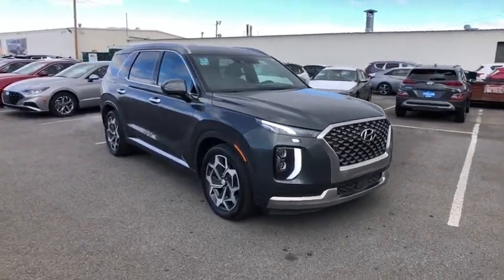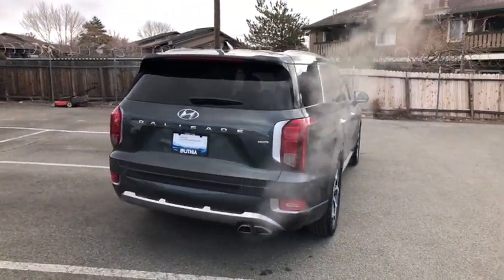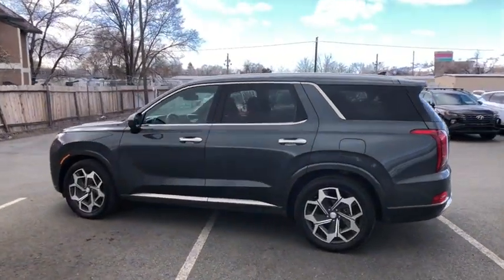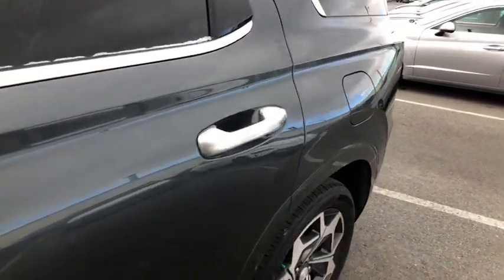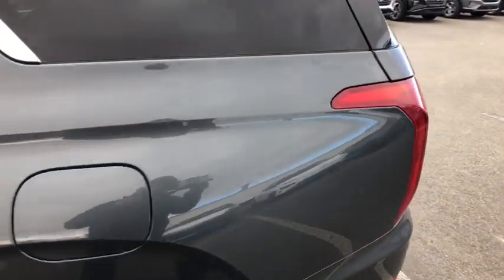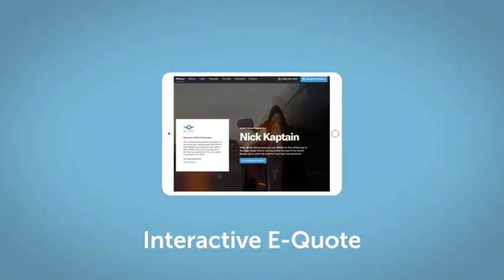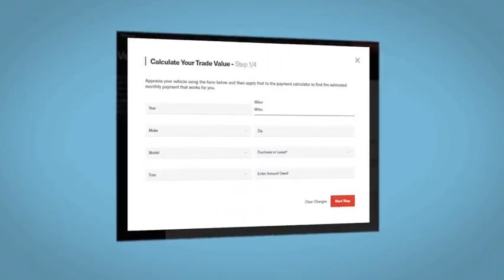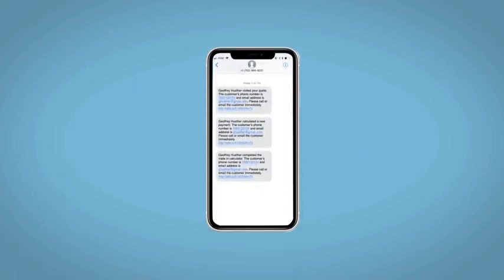2022 Hyundai Palisade Reno, Carson City, Northern Nevada, Sacramento, Roseville, NV NU359543A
RAINFOREST Used 2022 Hyundai Palisade Calligraphy AWD available in Reno, Nevada at Lithia Hyundai of Reno. Servicing the Carson City, Northern Nevada, Sacramento, Roseville, NV area

Hyundai Certified CARFAX 1-Owner LOW MILES - 8586! REDUCED FROM $50995! $4200 below Kelley Blue Book! EPA 24 MPG Hwy/19 MPG City! Heated Leather Seats Sunroof NAV 3rd Row Seat Rear Air All Wheel Drive Power Liftgate CLICK ME! KEY FEATURES INCLUDE: Leather Seats Third Row Seat Navigation All Wheel Drive Quad Bucket Seats Power Liftgate Rear Air Heated Driver Seat Heated Rear Seat Cooled Driver Seat Cooled Rear Seat Back-Up Camera Premium Sound System Satellite Radio iPod/MP3 Input. Rear Spoiler MP3 Player Rear Seat Audio Controls Keyless Entry Remote Trunk Release. OPTION PACKAGES: CARPETED FLOOR MATS. EXCELLENT VALUE: Was $50995. SHOP WITH CONFIDENCE: 173-point mechanical safety and appearance inspection by Hyundai-certified technicians Rental car reimbursement provided during covered repairs 10-Year/ 100000 mile Powertrain Limited Warranty 10-Year/ 100000 mile Powertrain Limited Warranty Some of our pre-owned vehicles may have unrepaired safety recalls. Check vinrcl.safercar.gov/vin/ Hyundai Certified Used Vehicles carry the remainder 5-year/60000-mile New Vehicle Limited Warranty Roadside Assistance includes towing jump starts tire service lockout service and fuel delivery WHY BUY FROM US: Lithia Hyundai of Reno sells new Hyundais certified pre-owned Hyundais and used cars trucks and SUVs! We have excellent finance options as low as 0% on select models in addition to all avilable Hyundai incentives and rebates! We also specialize in second chance financing! We are located in Northern Nevada at 2620 Kietzke Ln. Our hours are Monday-Saturday 8: 30am - 8pm and Sundays 10am - 6pm. 100% customer satifaction is our priority! Price does not include $449 Dealer doc fee taxes and license fees. Price contains all applicable dealer incentives and non-limited factory rebates. You may qualify for additional rebates; see dealer for details.